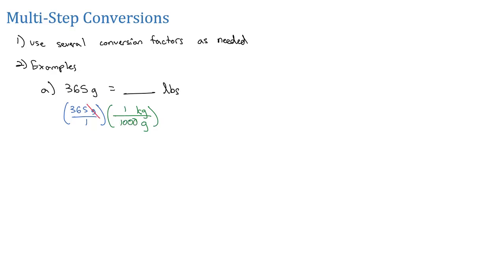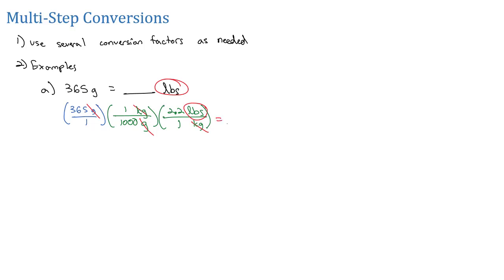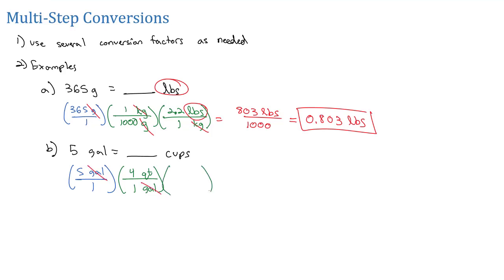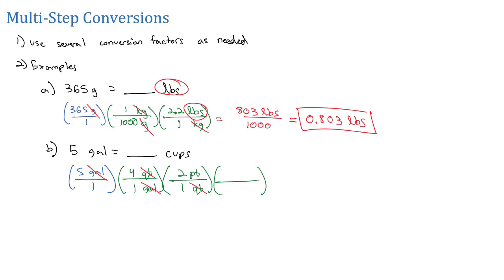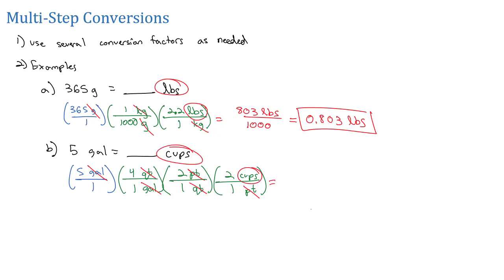Convert Units B